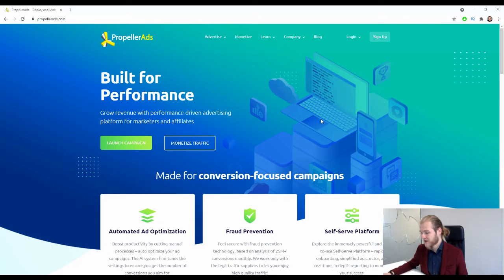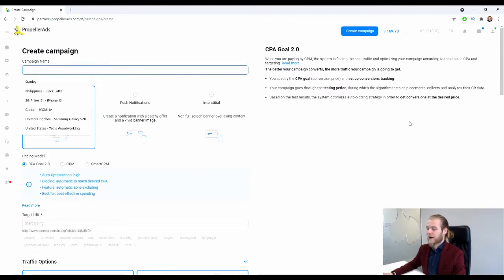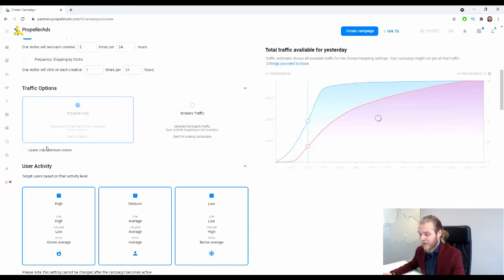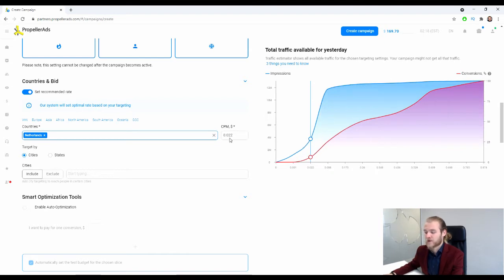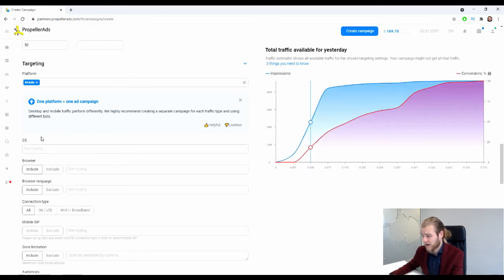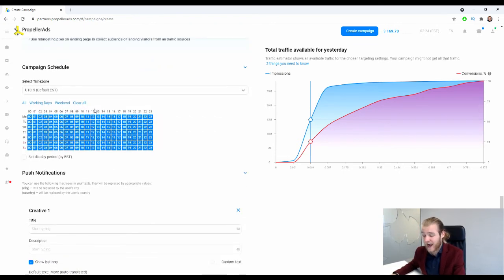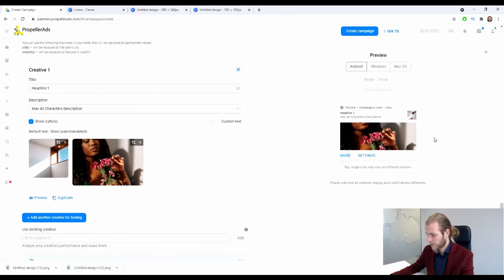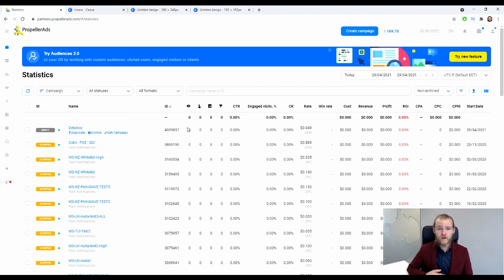The Ultimate PropellerAds Push Advertising Platform Review [2021]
Do you want to learn how to launch a Push Ads Campaign? In this video, Deberoo coach, Stanley Steen will show you the PropellerAds Push Advertising platform, and how you can create a Push Ads Campaign.

PropellerAds is one of the many Ad Exchanges that provide you with both classic Push Ads, as well as In-Page Push Ads. In this video, Stanley will review their platform and create a campaign.

Apart from that, there are a lot of extra features that will help you reach the perfect users for your campaign.